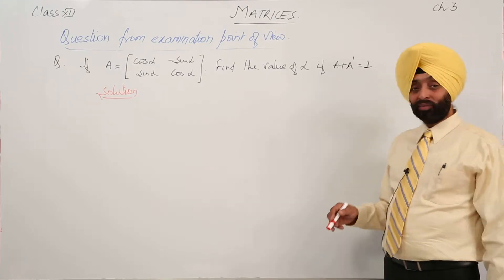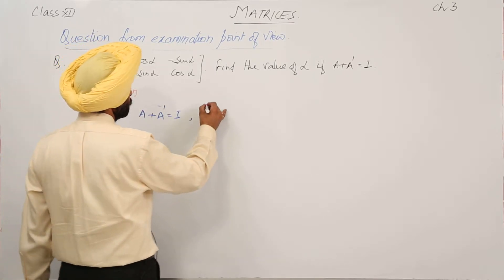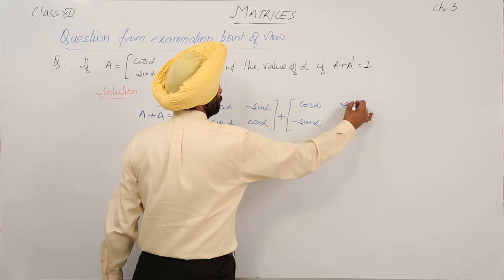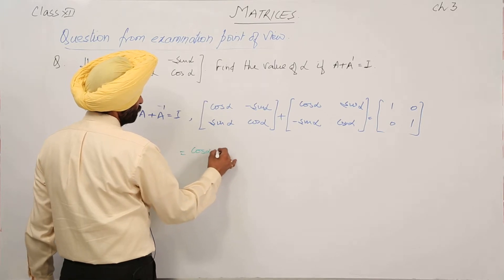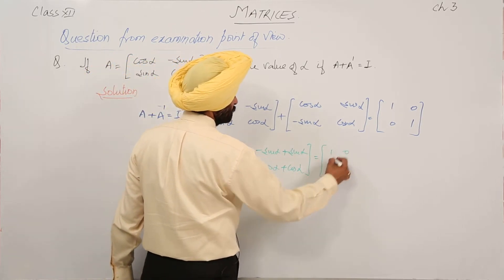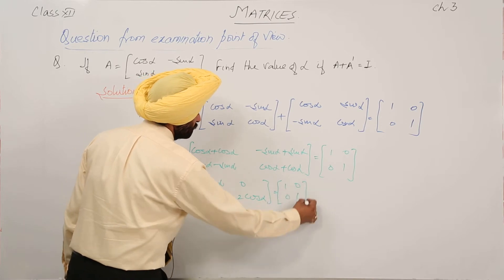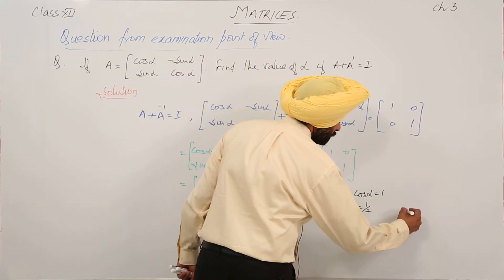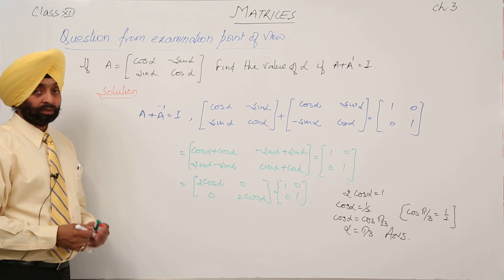Best Free l ICSE I MATH 12th I Matrices I Question from examination point of view l L144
Math is easy when taught by right teacher, learn from the best, Teachers at TeachigBharat are familiar with this art because they are masters of their subjects. Matrices in detail (ICSE Class 12) have been explained in this bullet course and each and every minute detail has been covered so that students have a thorough understanding and can deal with any question based on this topic. TeachingBharat.com presents its full range of professionally developed Math Lectures Exclusive Copyrights of teachingbharat.com Lectures by Ph.D. professors. Whiteboard Lectures by TeachingBharat For one-to-one tuitions visit teachingbharat.com, the best teachers available across India.